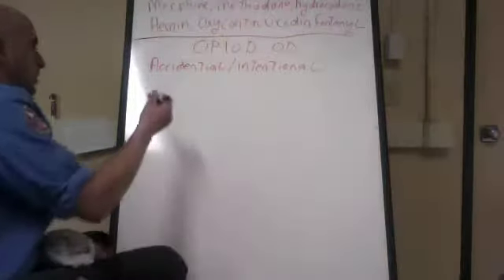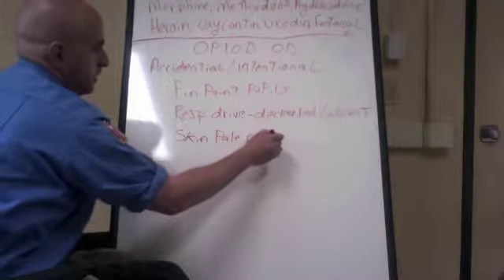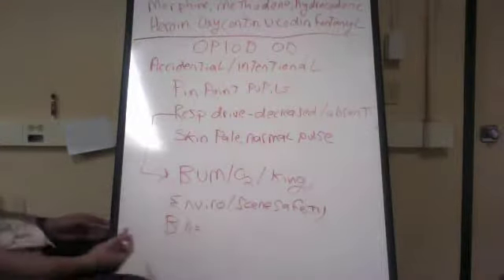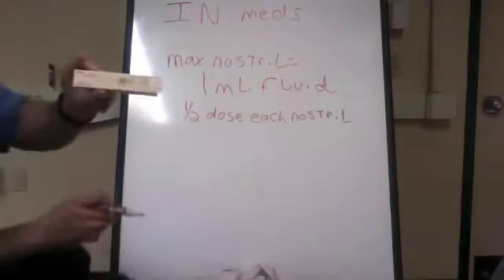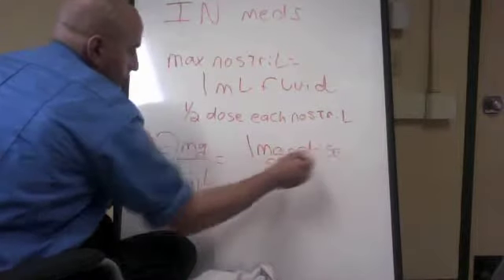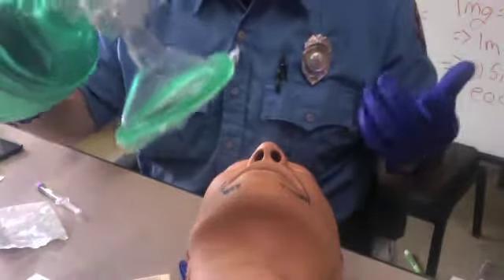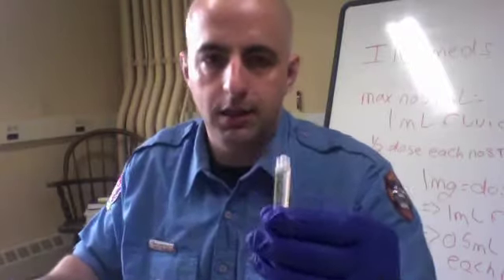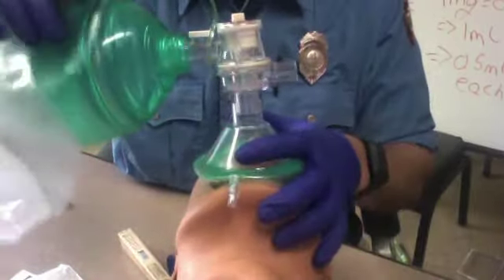Opiod and IN Medications